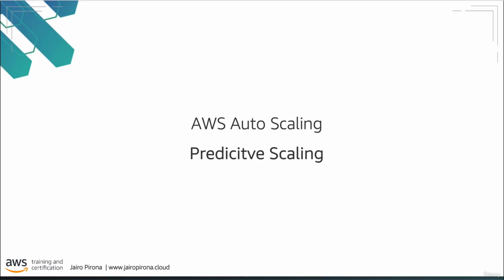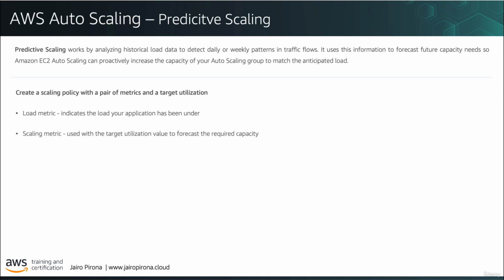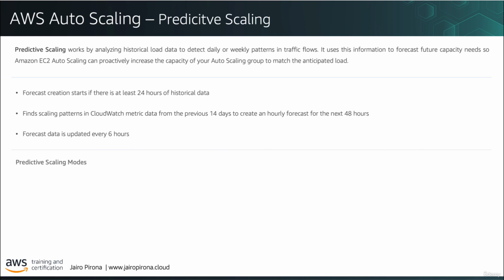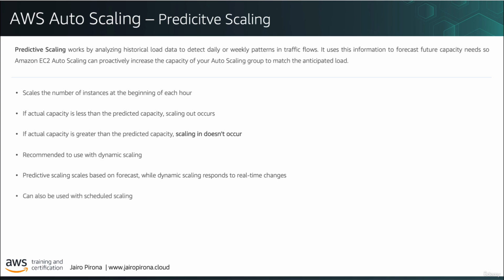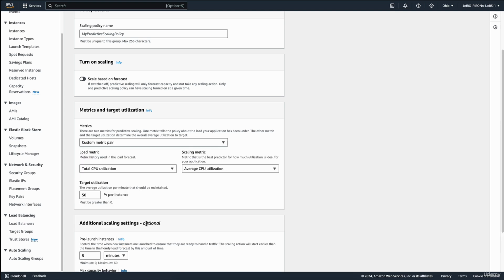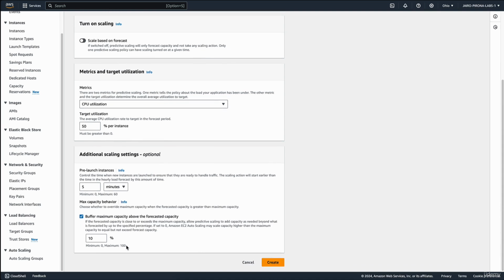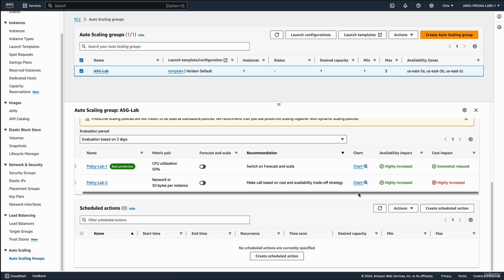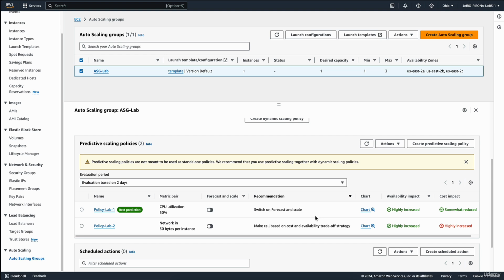70 Predicitve Scaling